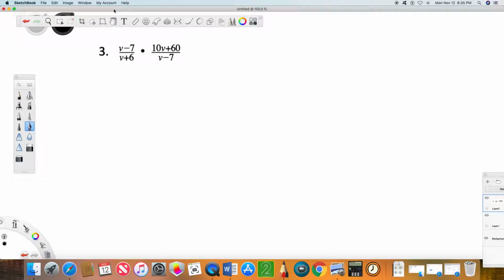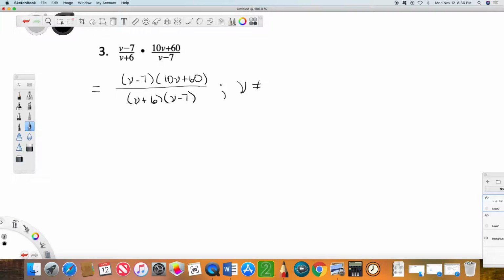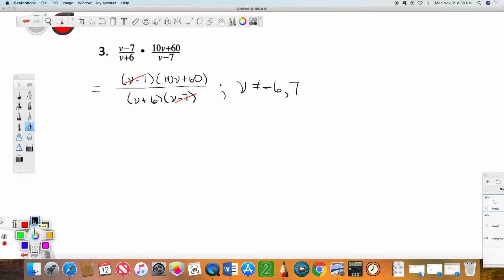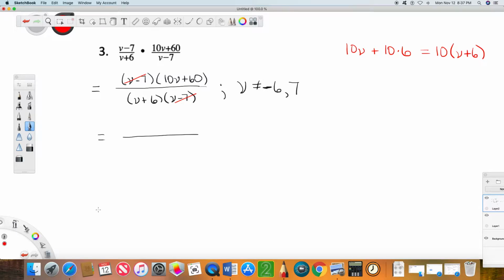Strand - Rationals Simplify a rational expression #3